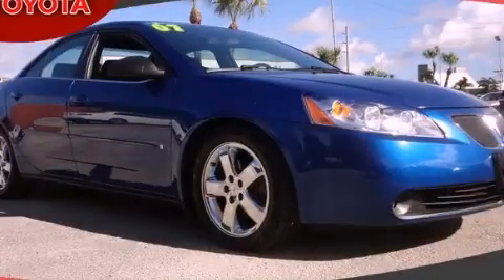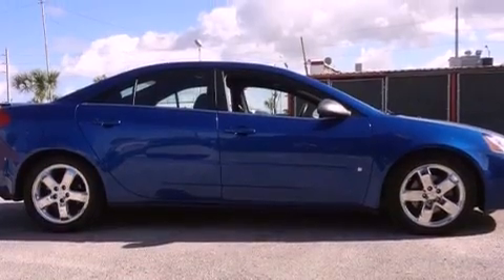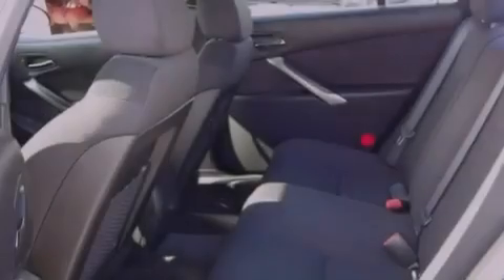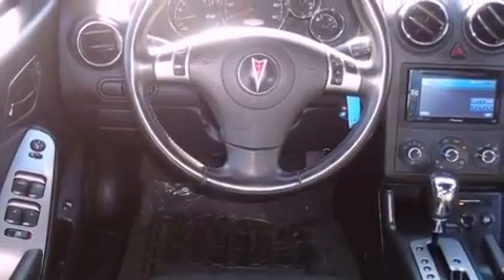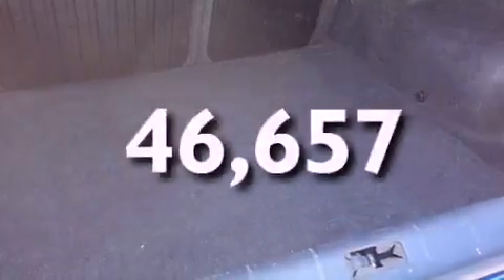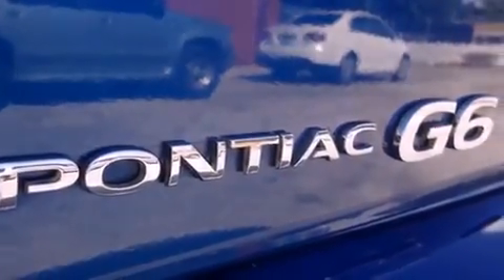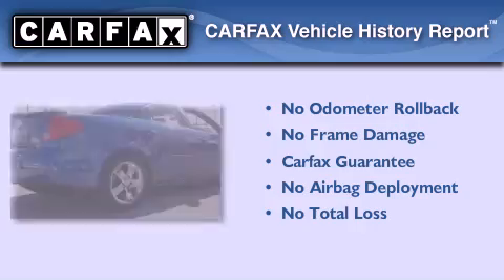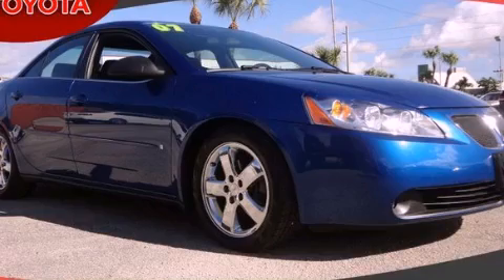Pre-Owned 2007 PONTIAC G6 Miami FL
Year : 2007
 Make : PONTIAC
 Model : G6
 Engine : 3500 ohv v6
 Trans . : automatic
 Exterior : blue
 Miles : 46,657
 Interior : blue

 Lehman Mazda